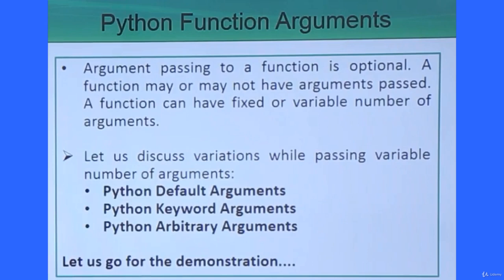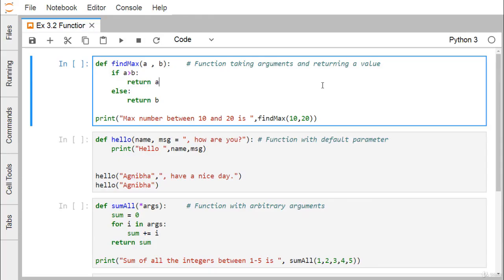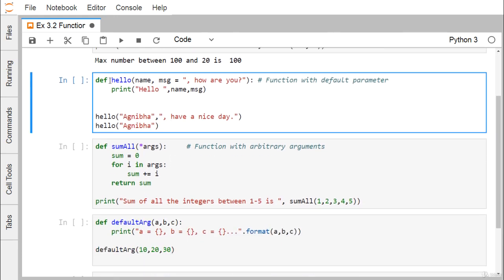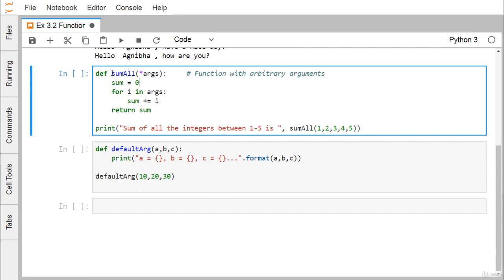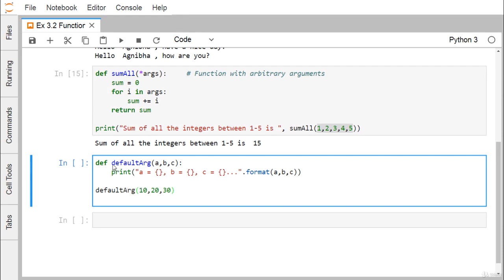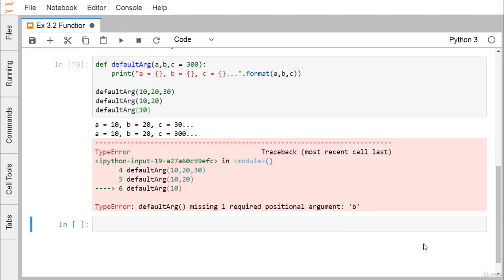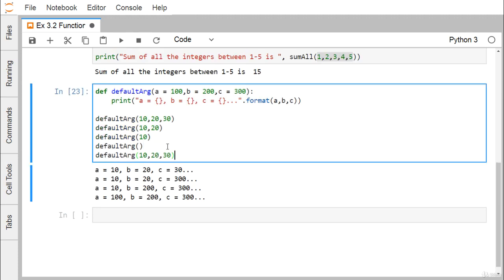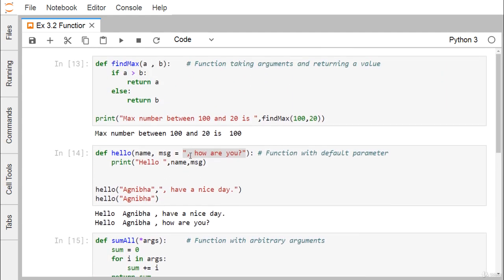Part 23 Python Function Arguments Udemy